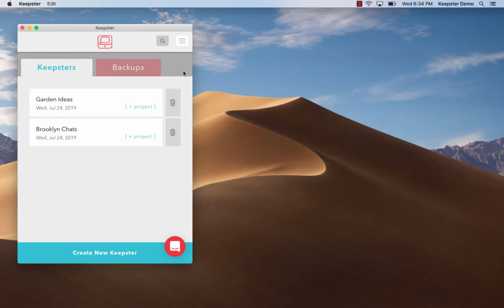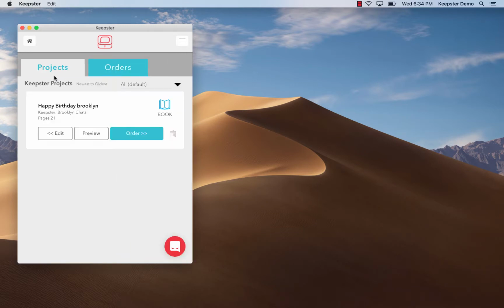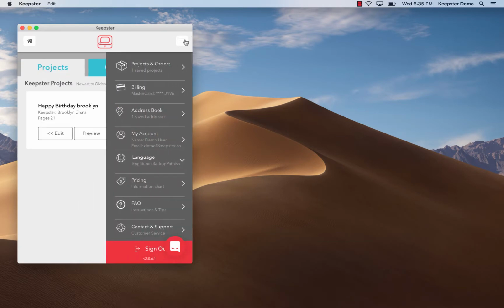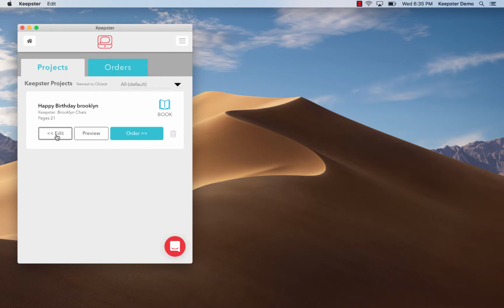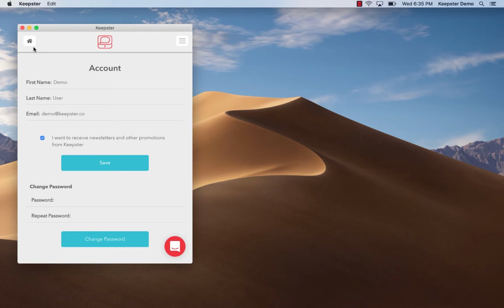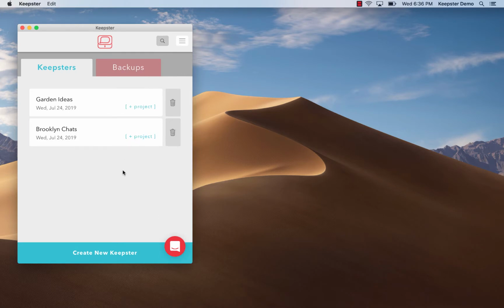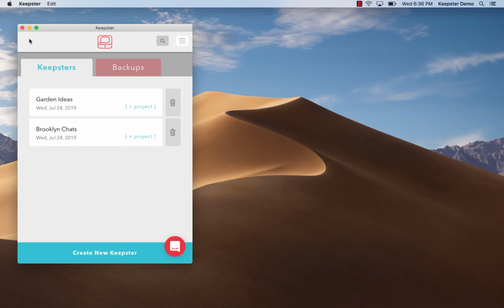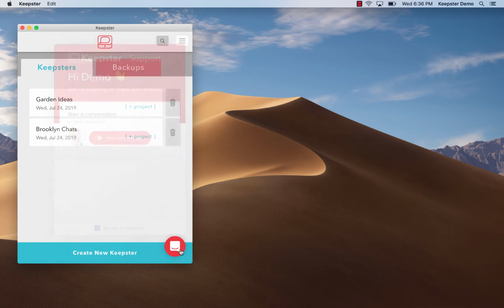How to Navigate Around Keepster - Overview of Features & Functions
This instructional video shows you how to update your Keepster backup, to include newer messages. The updated backup allows you to transfer the messages you've sent & received since the previous Keepster backup on your computer.
FOR YOUR MESSAGES THAT MATTER!
Save, Search & Organize your Messages
Do More with Your Messages:
🖥or 💻 Works on MAC & Windows
💎 FREE to install & use the app
💬 Backup messages from favorite chat apps
📂 Organize important texts into folders
📕 Turn favorite messages into printed books
🔒 Your messages are PRIVATE & SECURE
👍 Never worry about losing messages